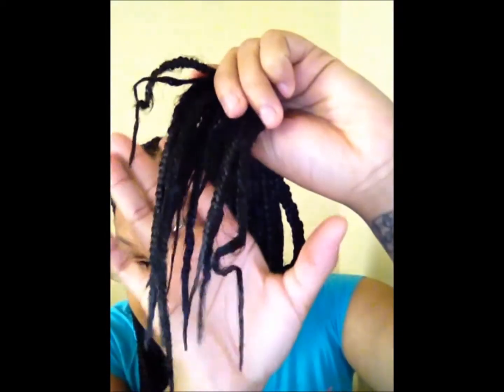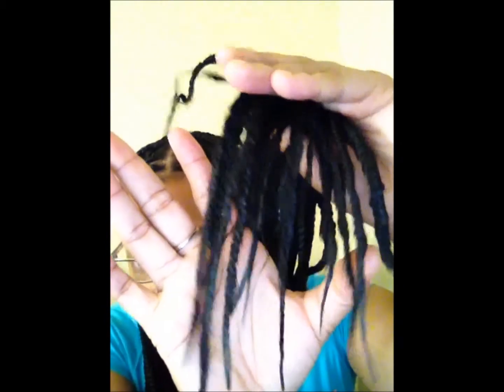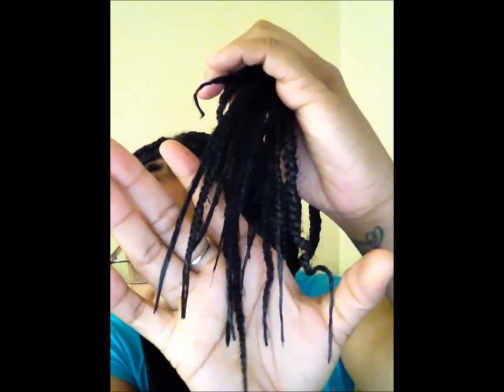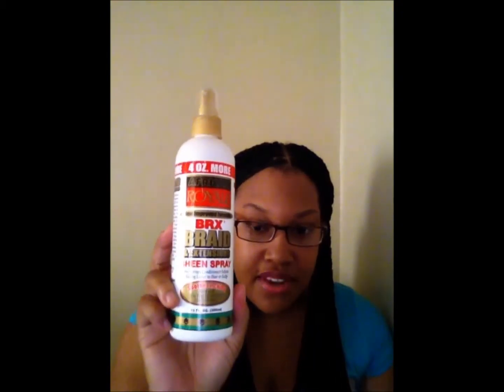DIY Box Braids | 1 Week Update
Items Used
Outre 100%Kanekalon  Hair (4 Packs)
Harlem 125 Jumbo Braid Silky Hair (10 Packs)
Softee Pure Coconut Oil Grease (I do not used this on my relaxed hair)

How To Do Box Braids

Snapchat➵ @lovedevine